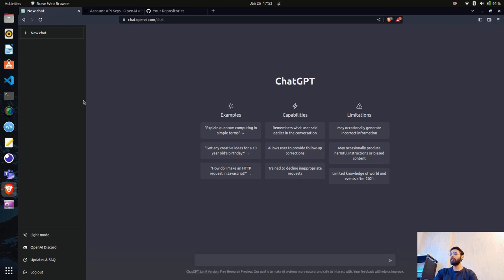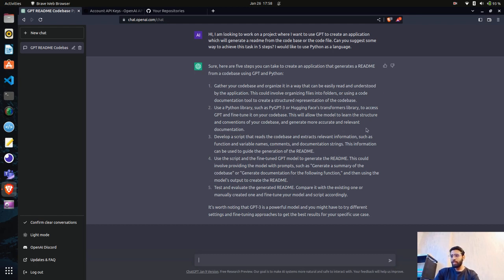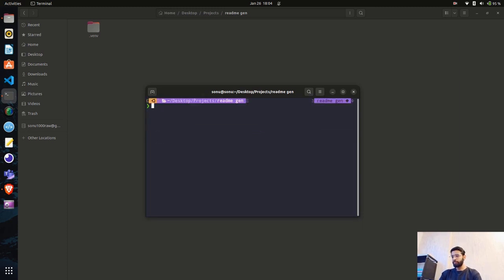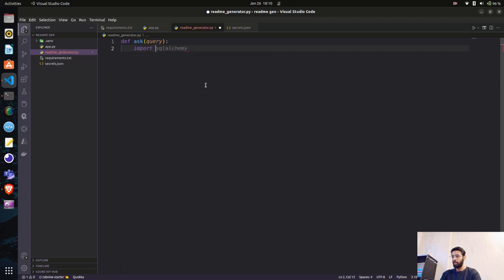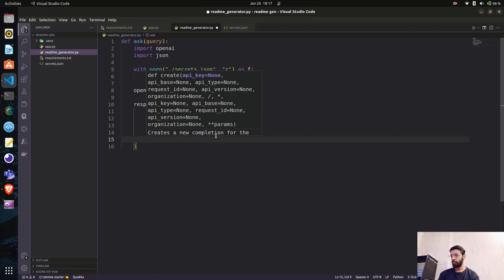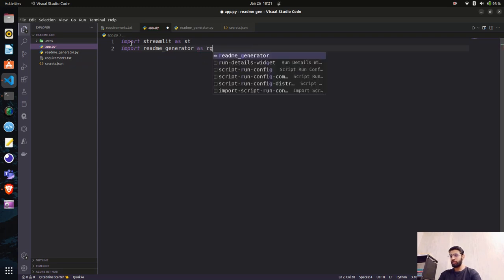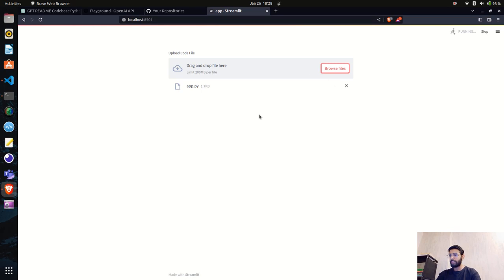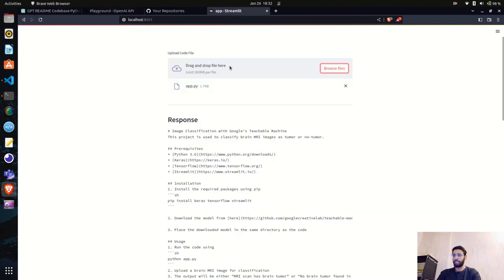Readme Generator Streamlit App using ChatGPT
In this video, we demonstrate an application we developed using OpenAI's Da Vinci 003 model and ChatGPT. We used the model to automatically generate Readme files from code, and built a Streamlit app to make the process easy and accessible.

Check out the OpenAI documentation for more information on the Da Vinci 003 model and how to use it